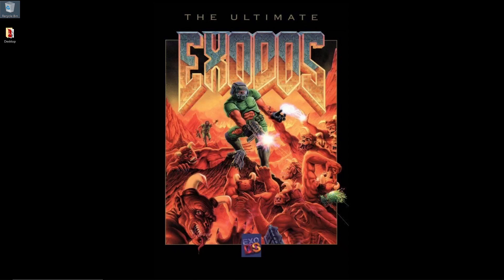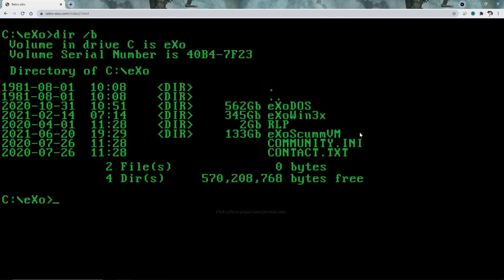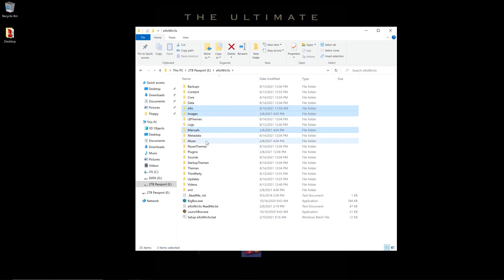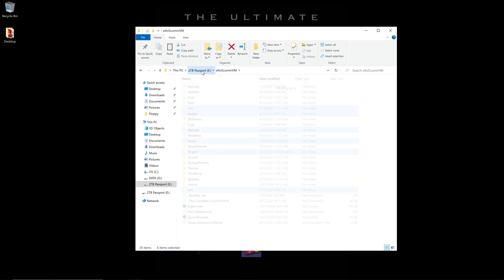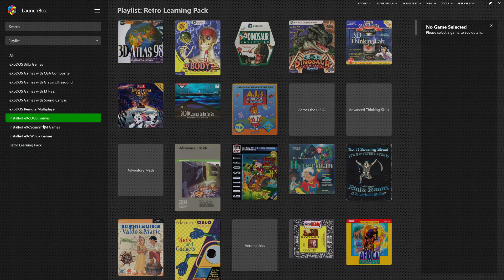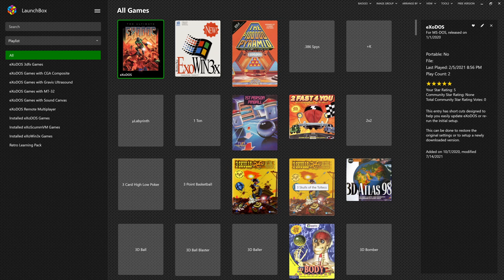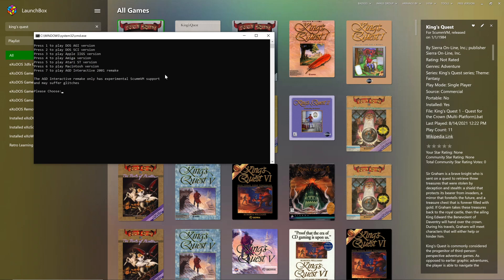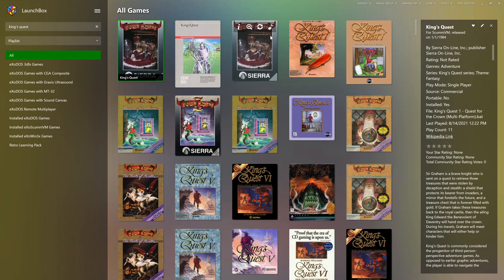Merging eXo Projects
An instructional video on merging eXoDOS, eXoWin3x, and eXoScummVM (or any subset of those three).